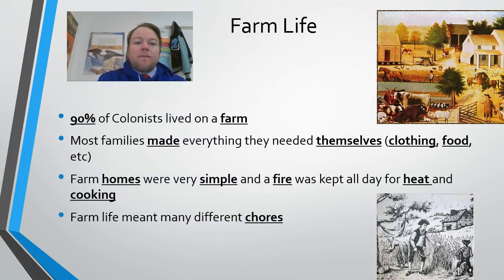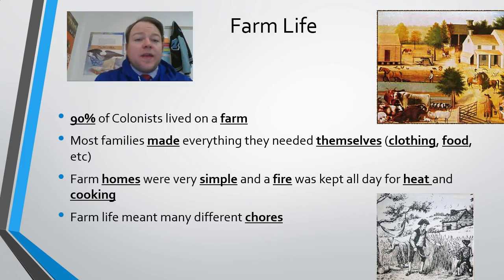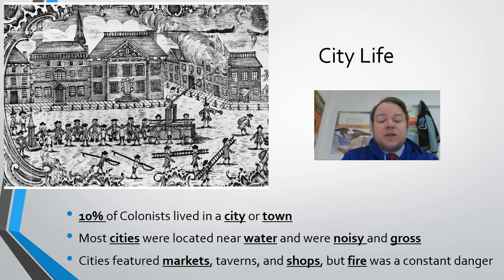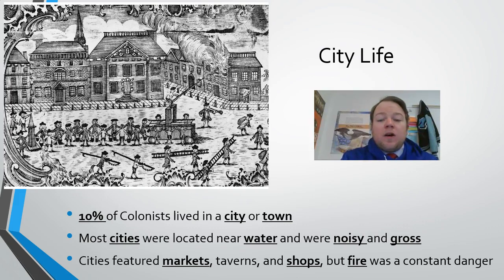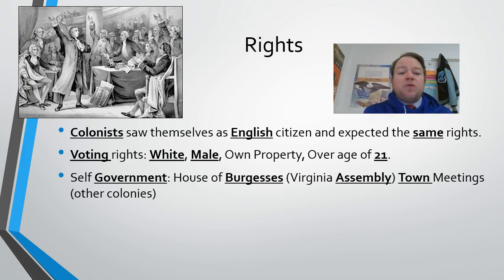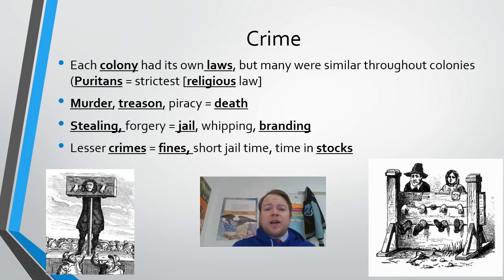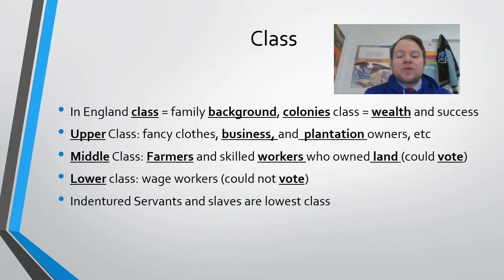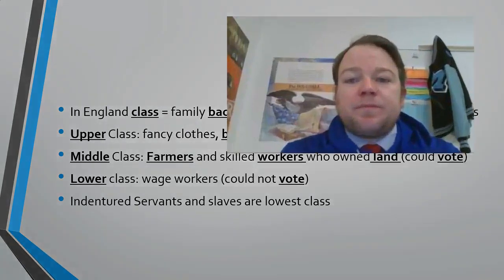Life in the Colonies 2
Flipped Lesson on Life in the Colonies